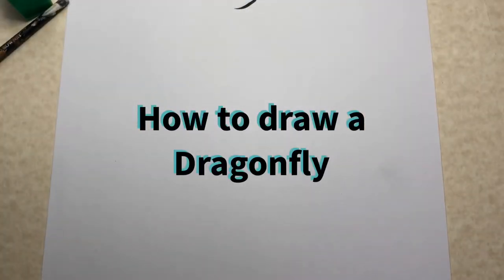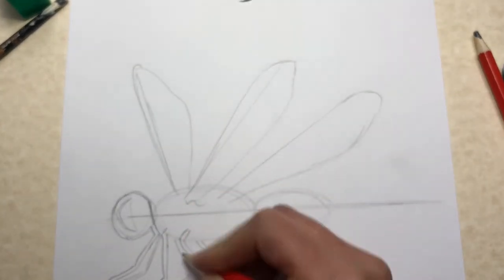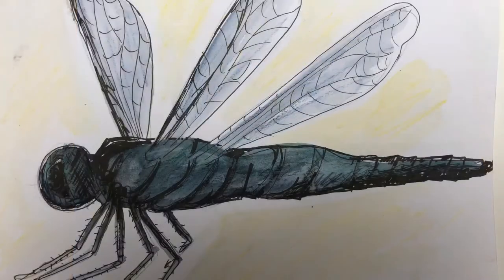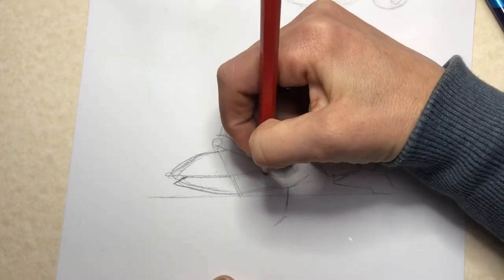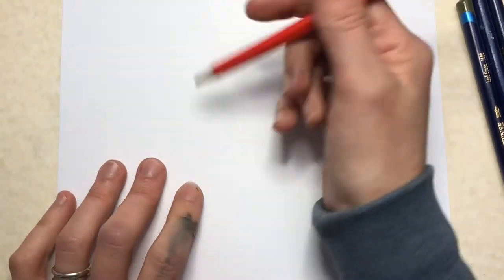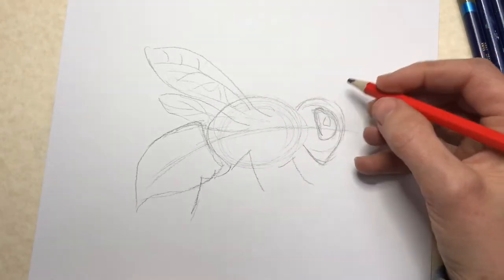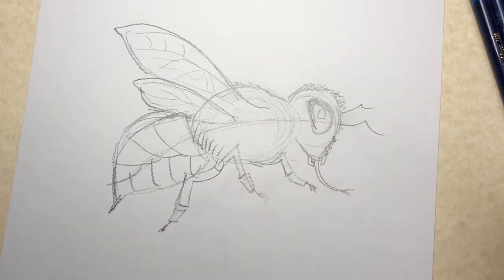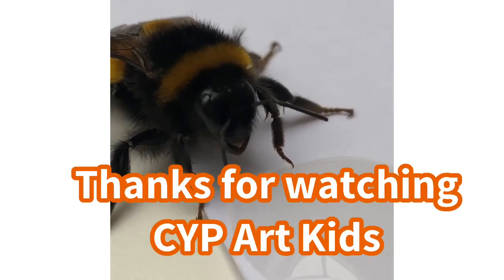How to Draw Insects